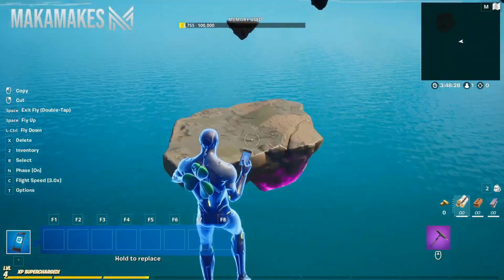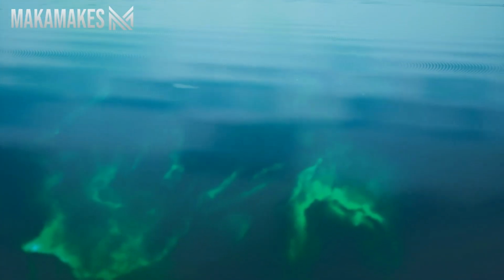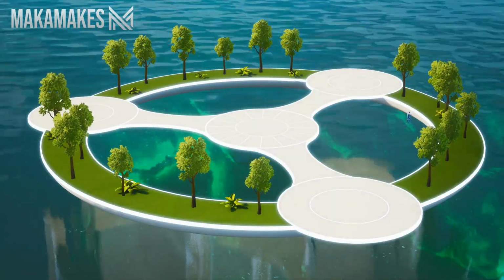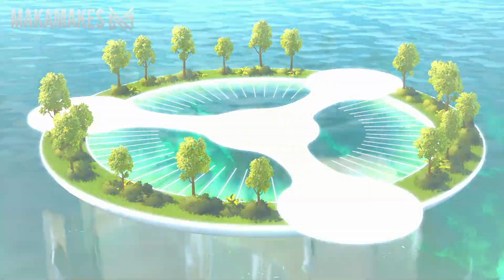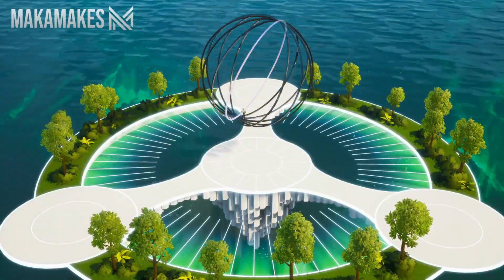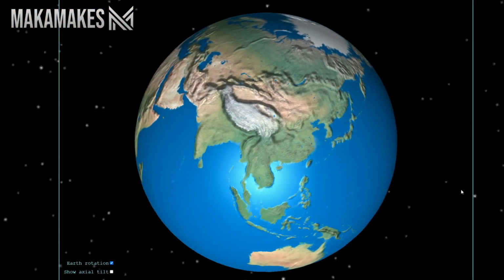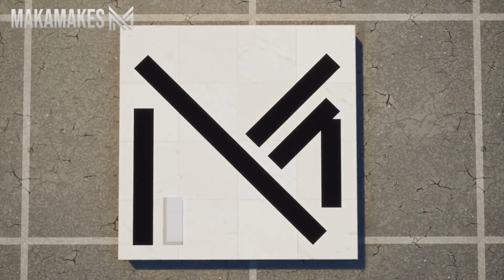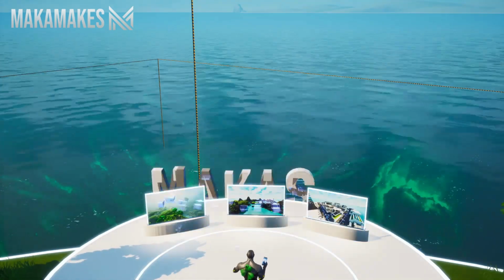Building an EPIC Matchmaking Hub | Fortnite Creative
Use creator code: "MakaMakes" to support me :)